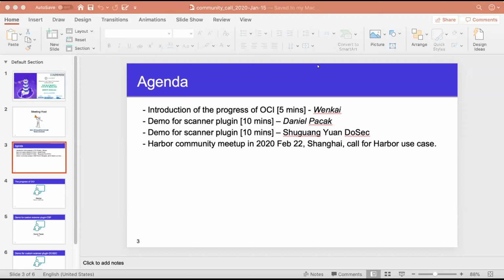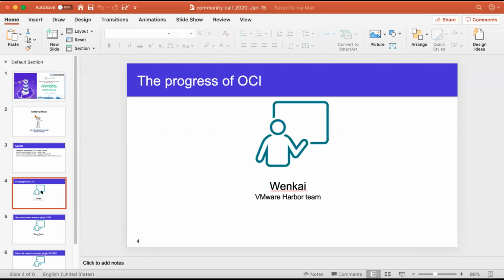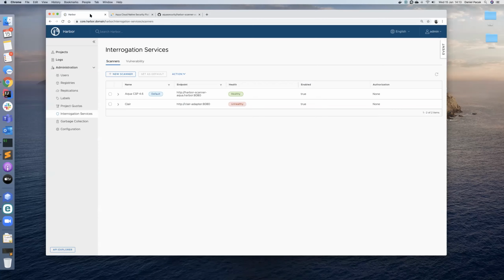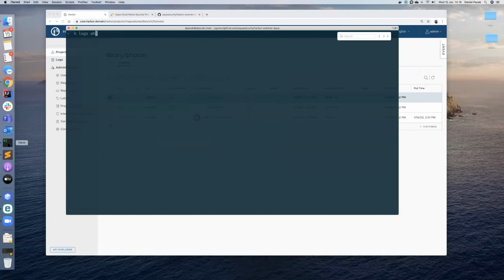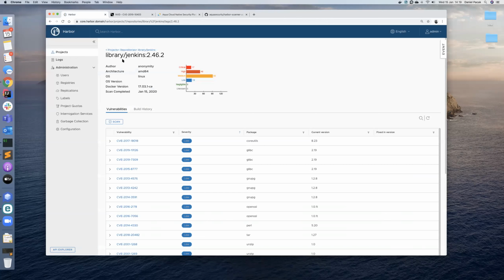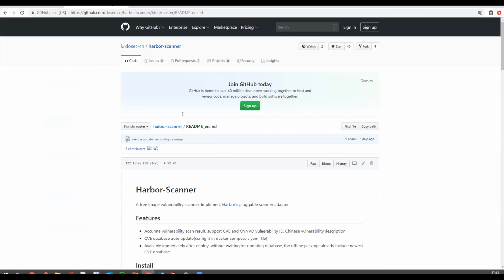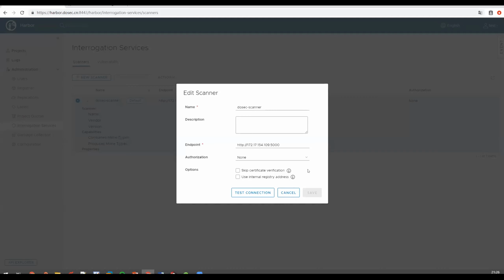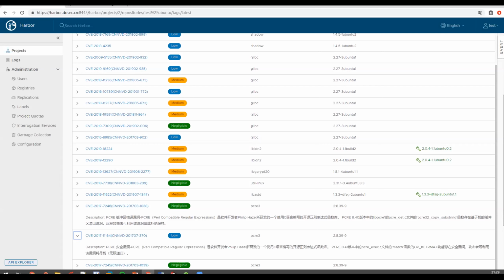Harbor Community Meeting 20200115 - China/Europe Time zone